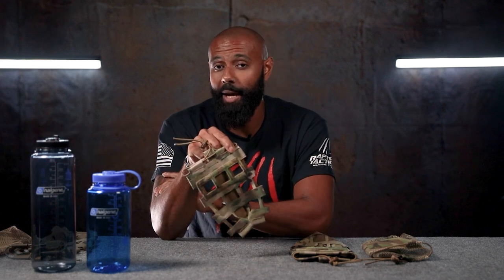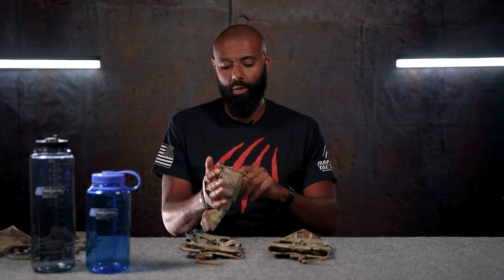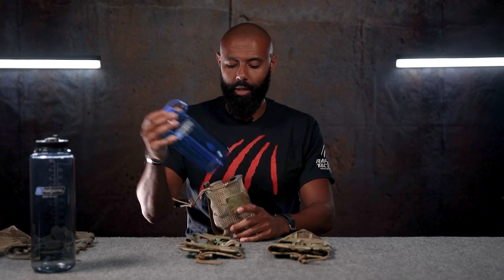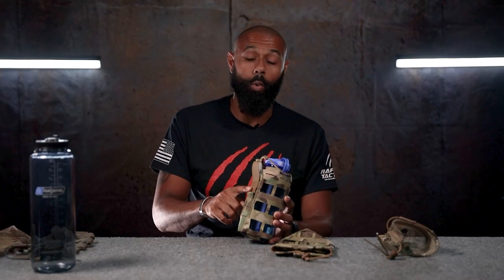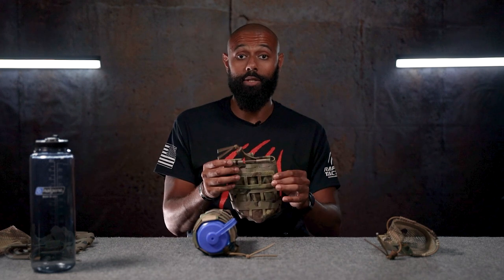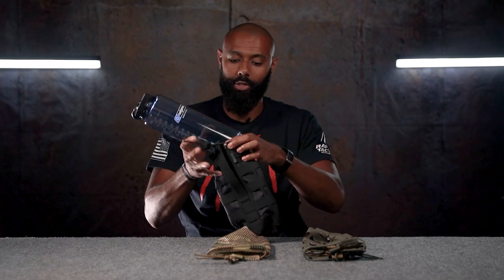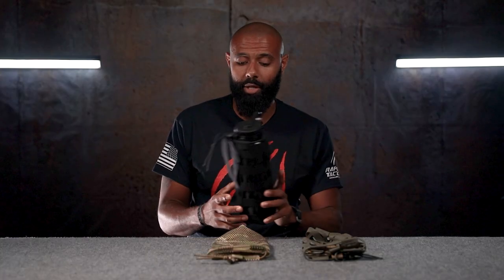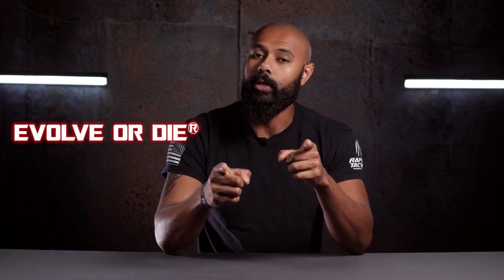Product Overview (WATER BOTTLE HOLDER)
Look no further for your water bottle covers. Our laser-cut Molle hydration bottle cover allows for your bottle to be attached your kit easier. Available in both 32oz and 48z
Compatible with Nalgene brand water bottles
» hook and loop patches
» MK2 and MK3 offer MOLLE attachments
for easy additions to your gear

Follow us for more information on our products.